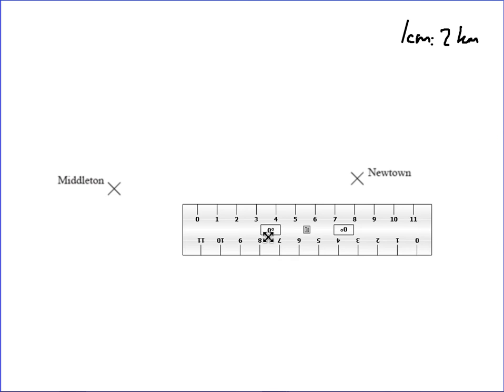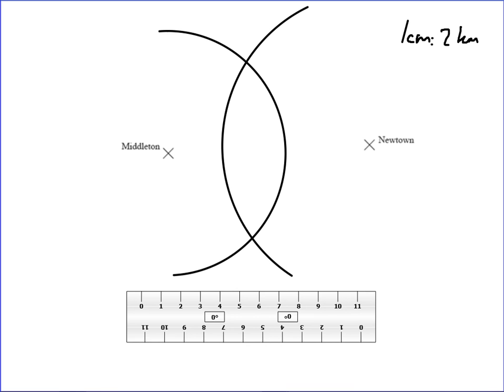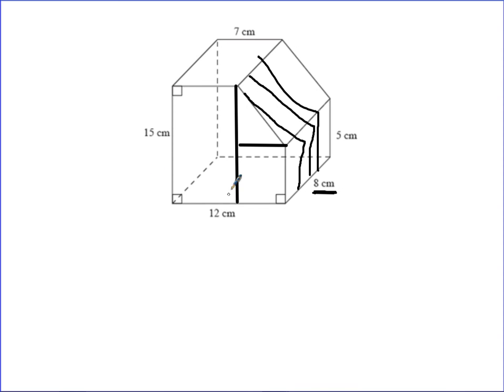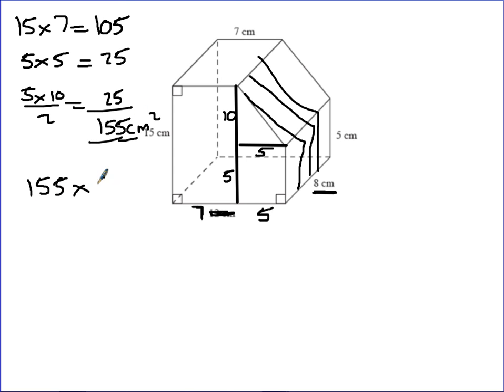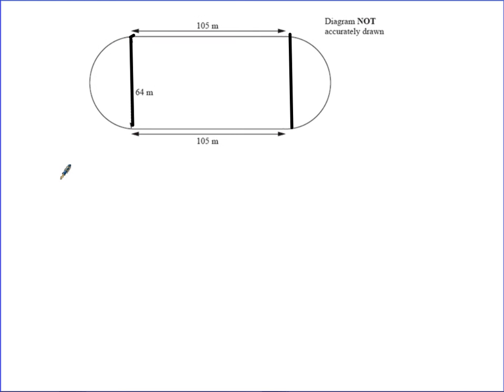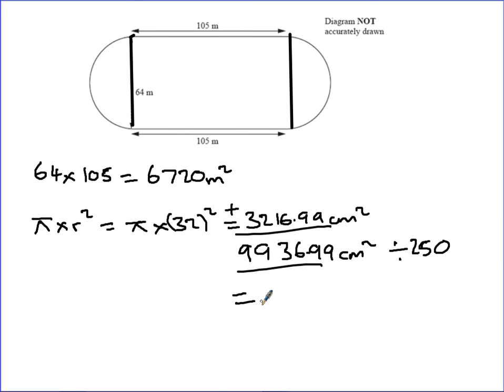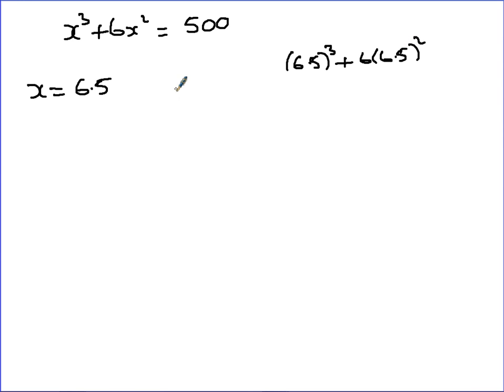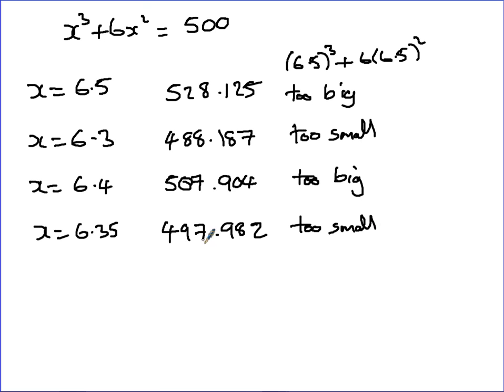Edexcel Unit 3H Mock Q6 10